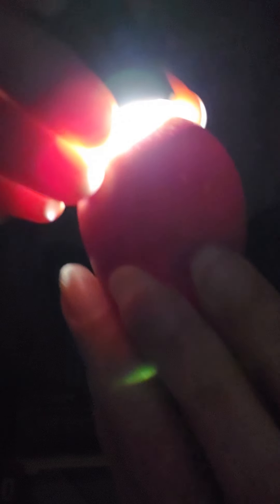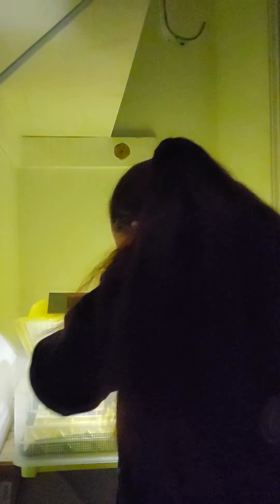candling part 1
candling some dark Marans eggs